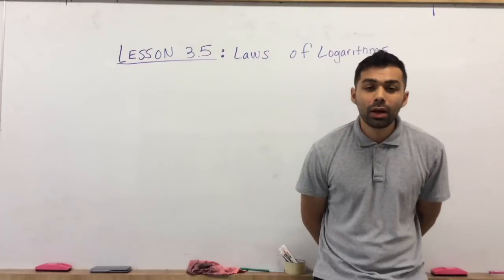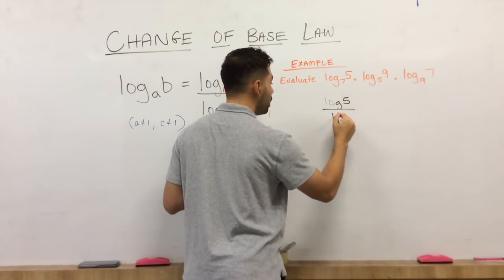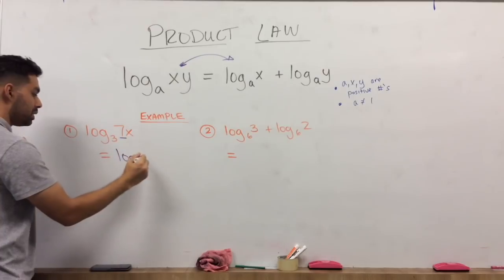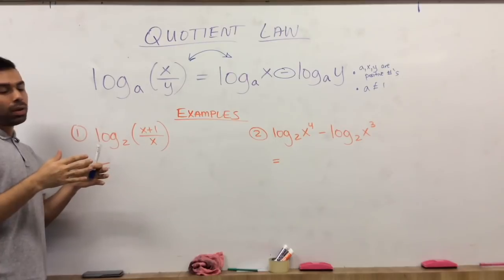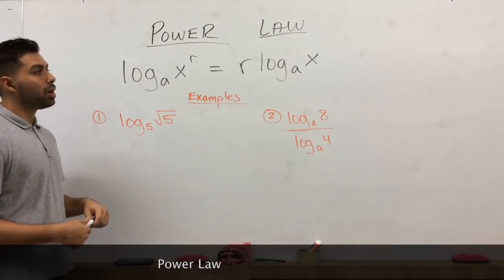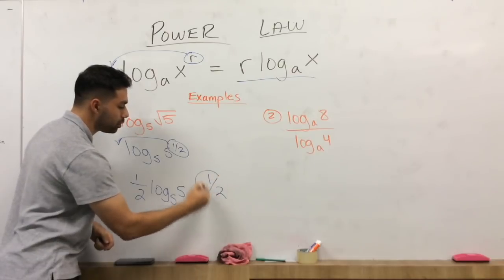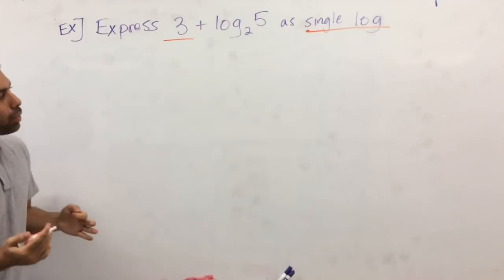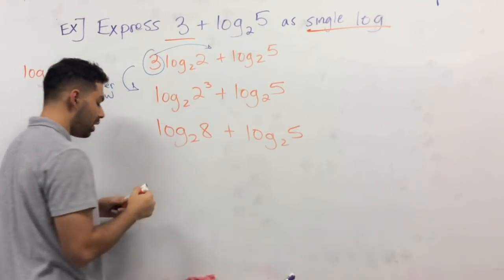Exponents and Logs 4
Logarithmic Laws: Change of Base Law, Product law, Quotient Law, and Power Law.